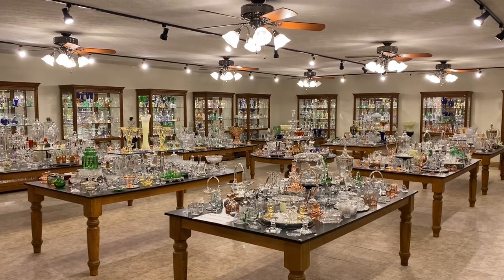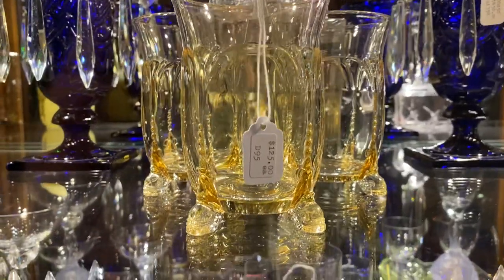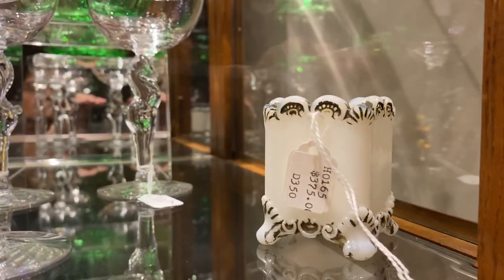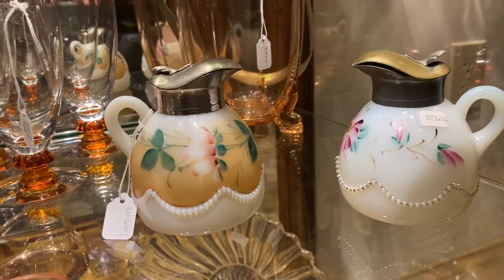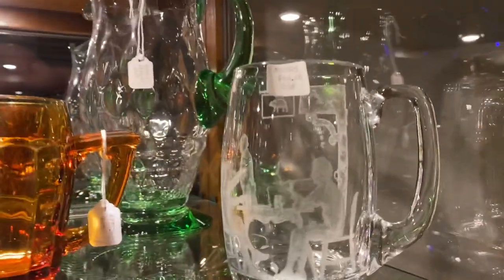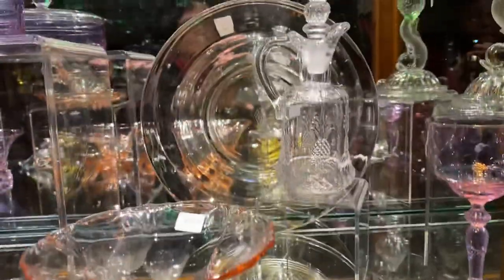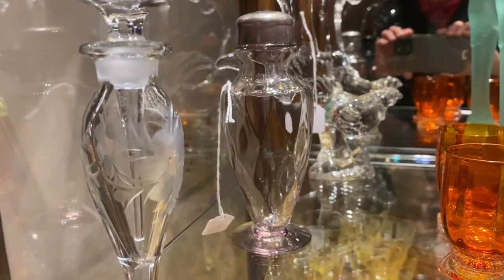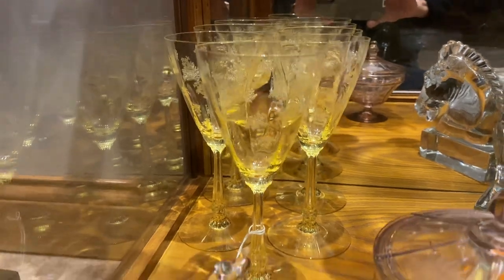Heisey 12 Days Of Christmas Day 11